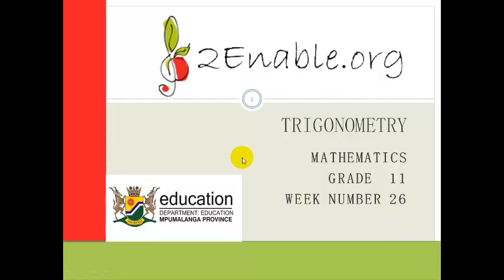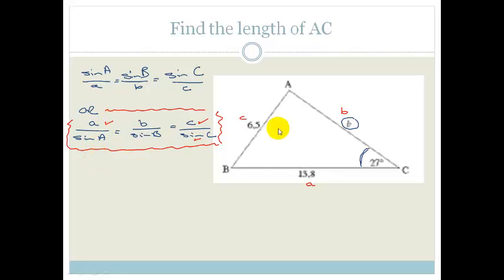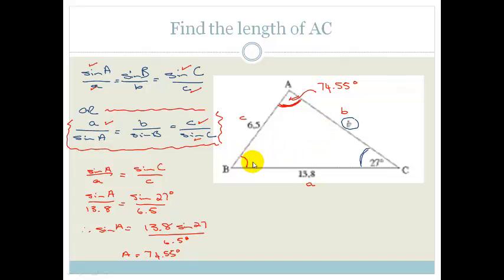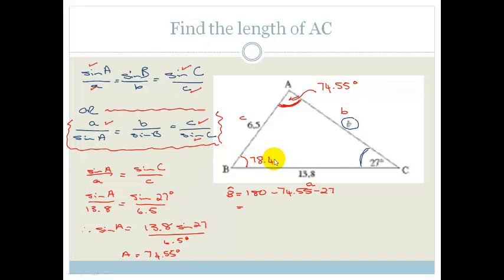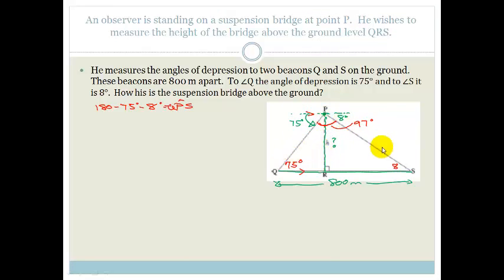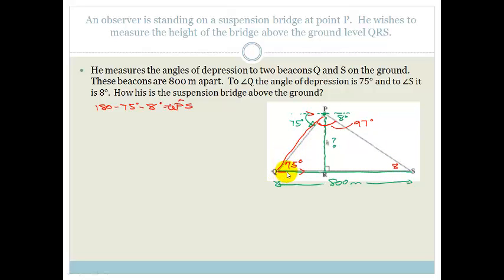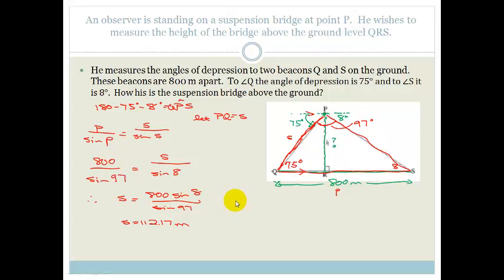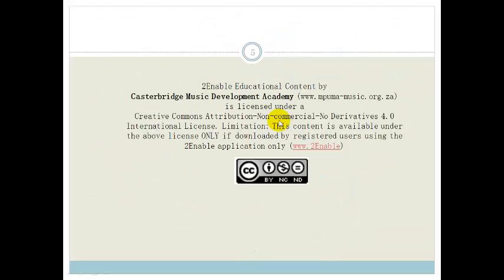Week 26 Lesson 2 Application of the sine rule